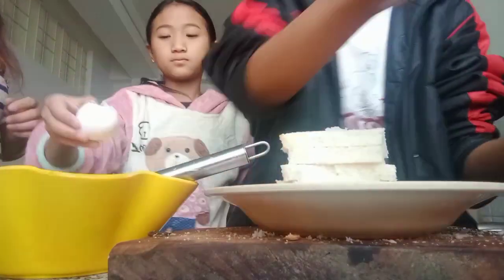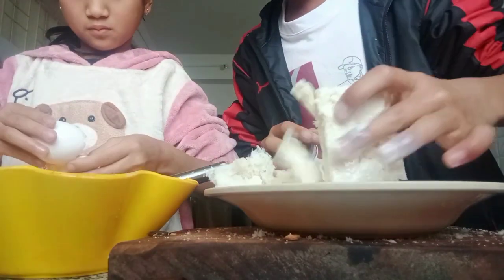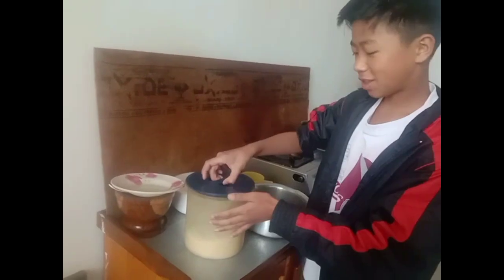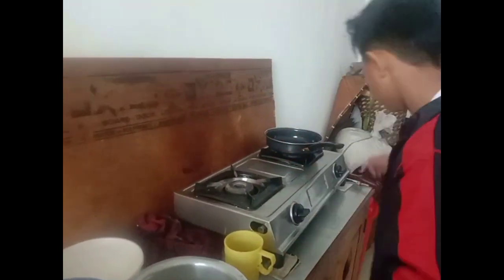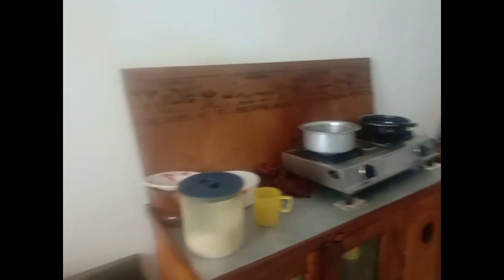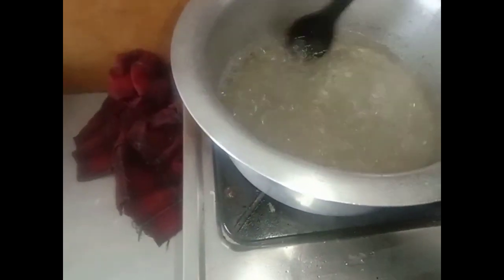Homemade gulab jamun......for the First time.....Please watch till the end........